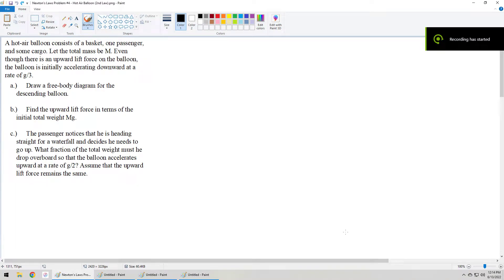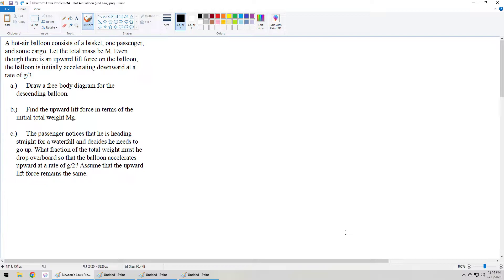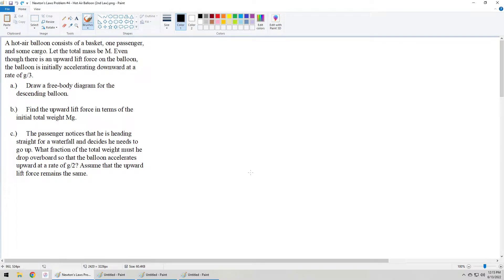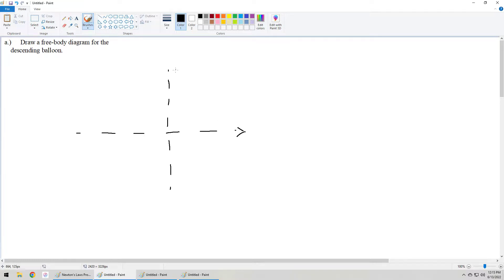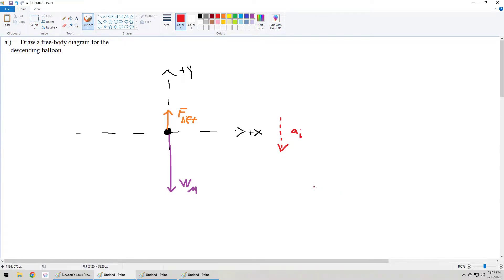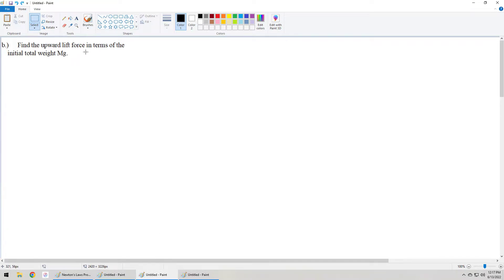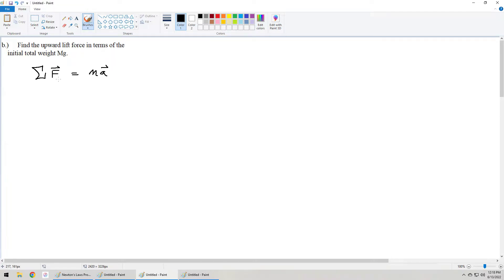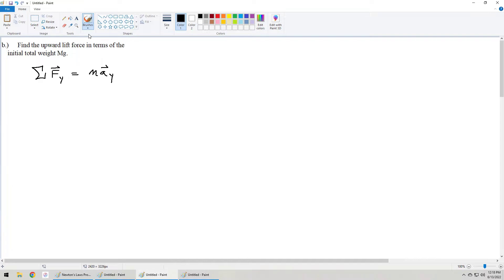Newton's Laws Problem #4 - Hot Air Balloon (2nd Law)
A hot-air balloon consists of a basket, one passenger, and some cargo. Let the total mass be M. Even though there is an upward lift force on the balloon, the balloon is initially accelerating downward at a rate of g/3.

a.) Draw a free-body diagram for the descending balloon.

b.) Find the upward lift force in terms of the initial total weight Mg.

c.) The passenger notices that he is heading straight for a waterfall and decides he needs to go up. What fraction of the total weight must he drop overboard so that the balloon accelerates upward at a rate of g/2? Assume that the upward lift force remains the same.

0:00 Part A
3:37 Part B
7:50 Part C